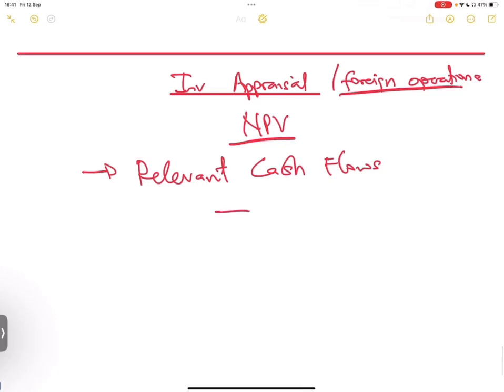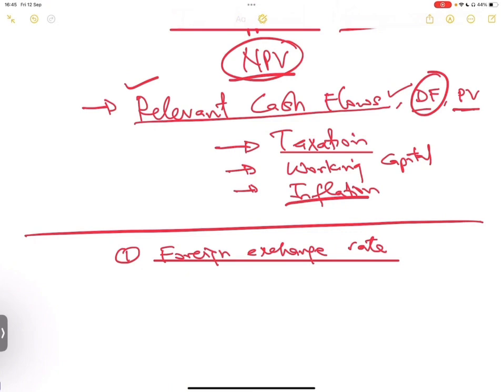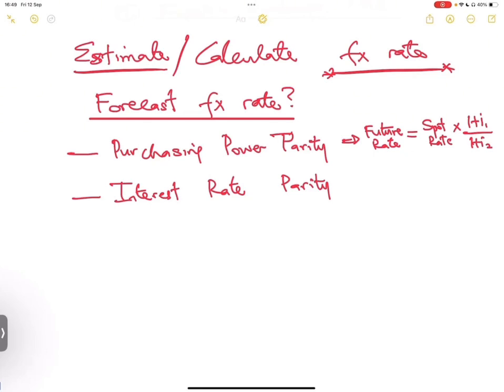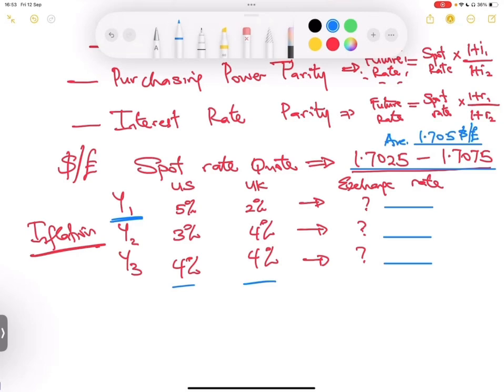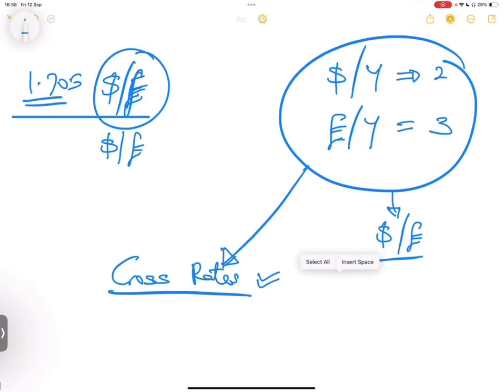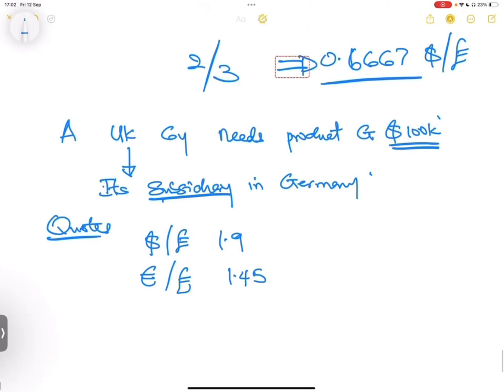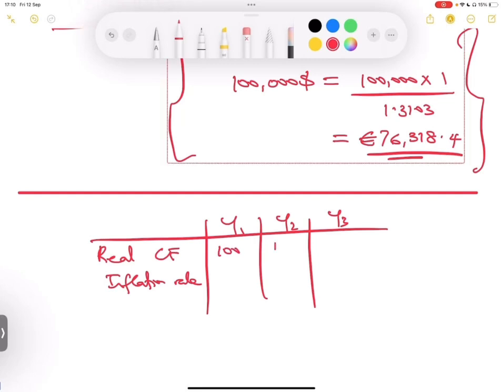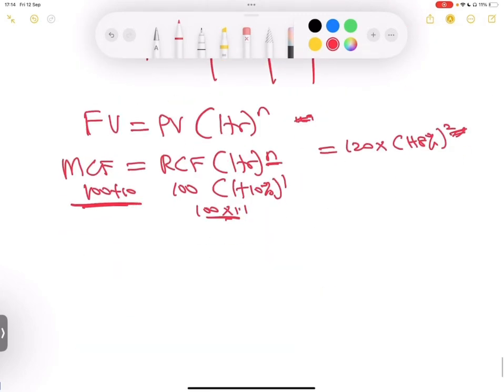ACCA AFM | NPV of foreign Currency Cashflows | Exchange Rate Forecast | Lecture 12